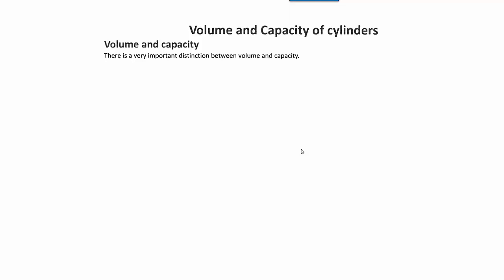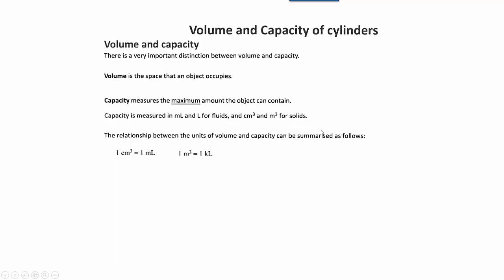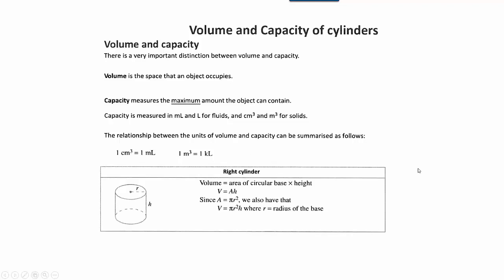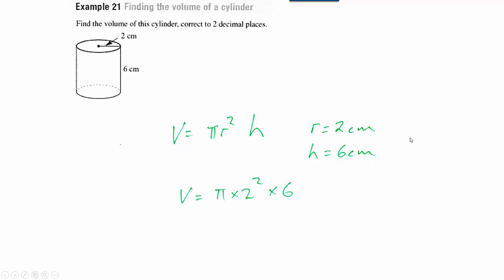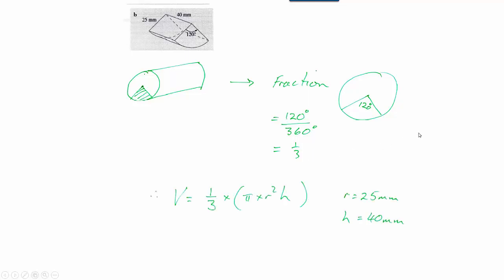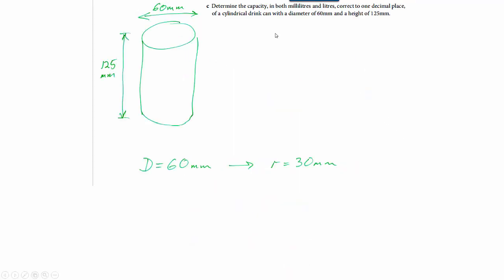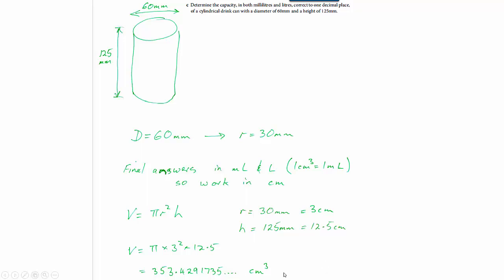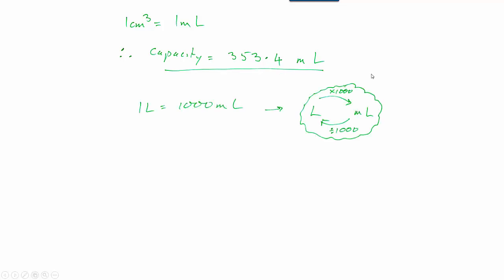Volume and Capacity of Cylinders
Some quick theory and worked examples